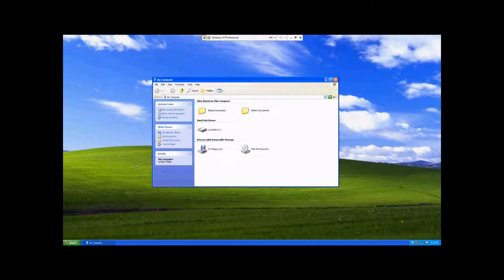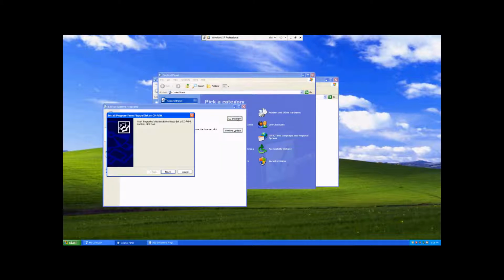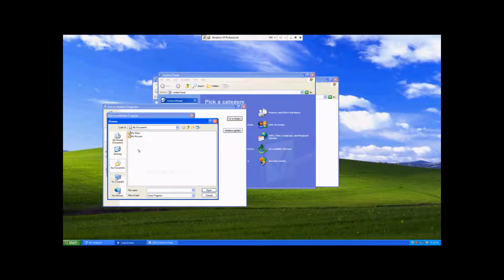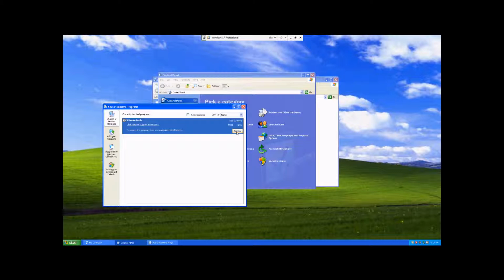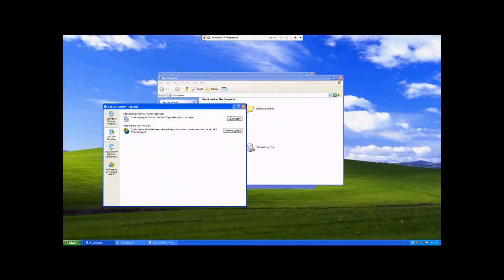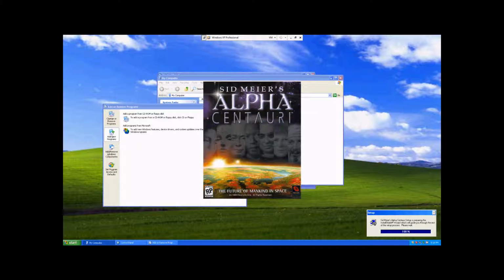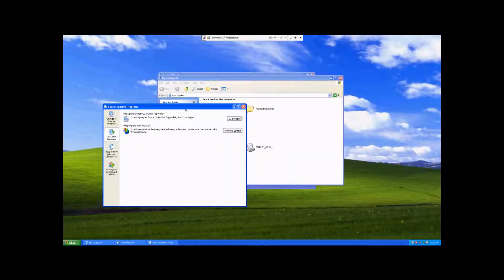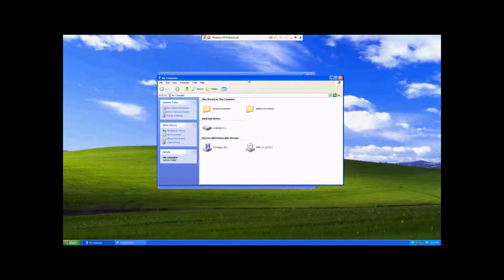Windows XP How to Install and Uninstall a Program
This instructional video will demonstrate how to install and uninstall programs in Windows XP